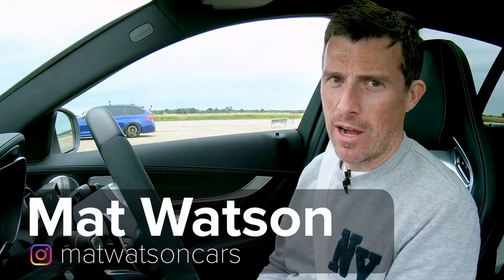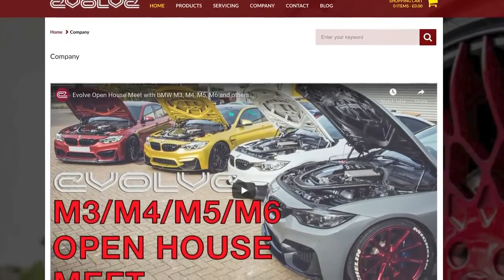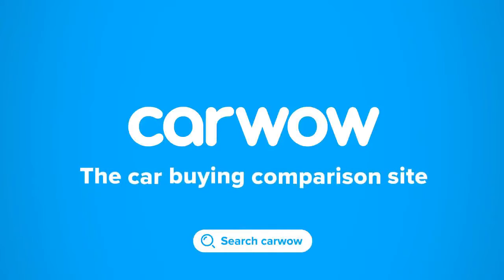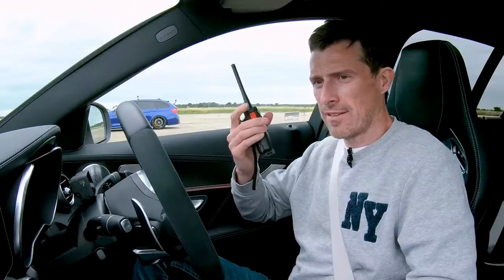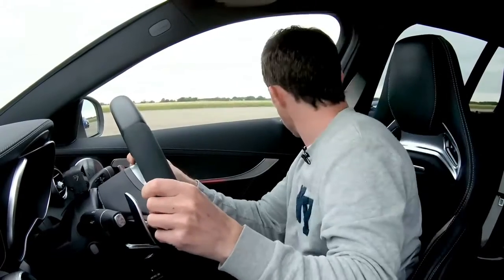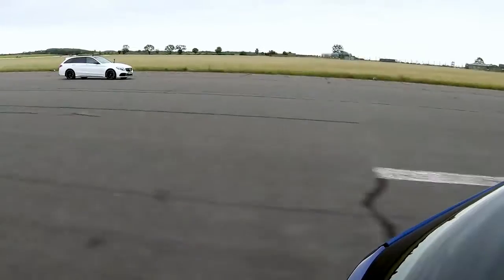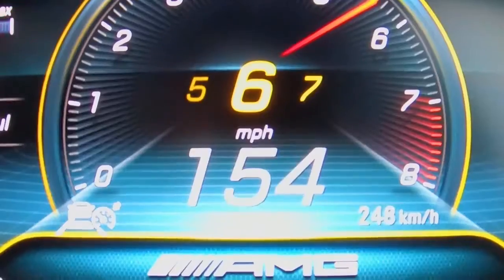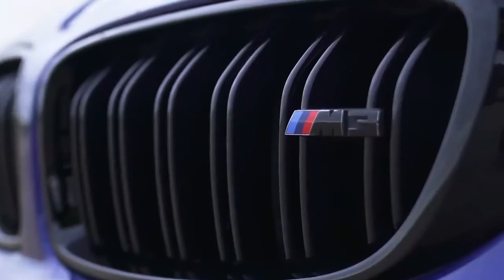BMW M3 Touring vs AMG C63 S Estate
We want to improve and create many more videos, but we need your help to do that!